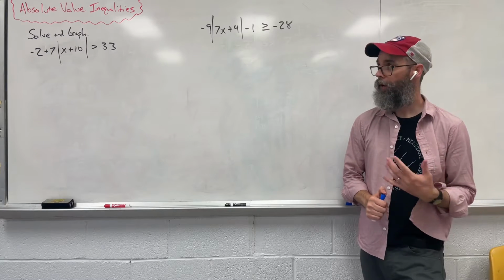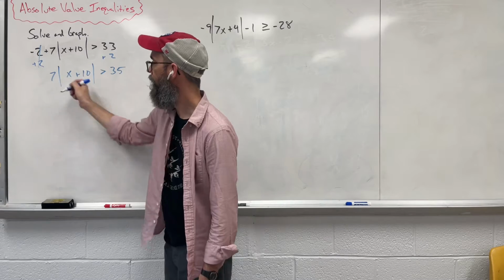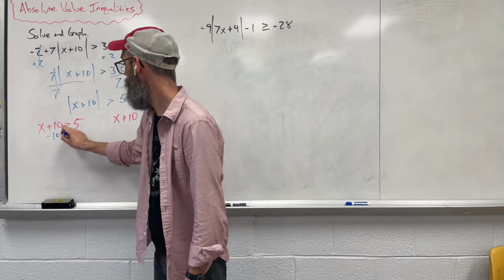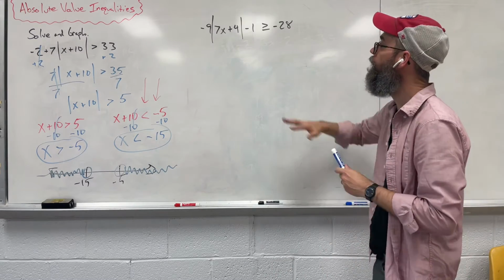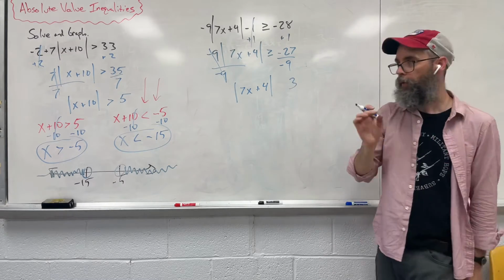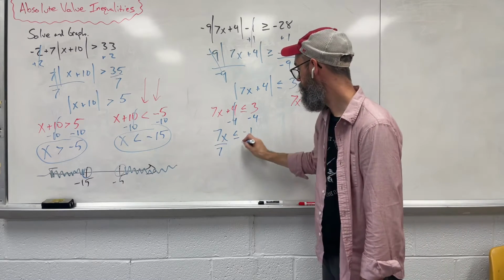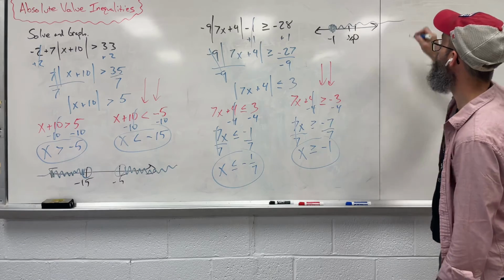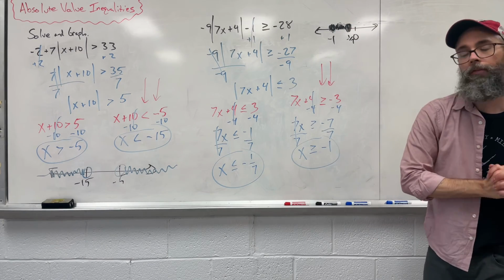Algebra: Absolute Value Inequalities 2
Algebra: Understand how to solve and graph multi-step absolute value inequalities using inverse operations.